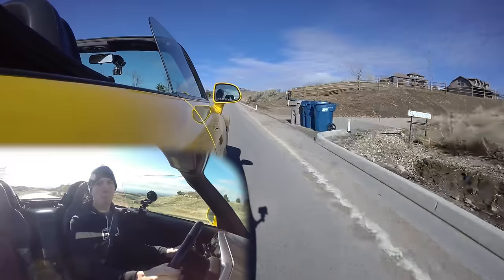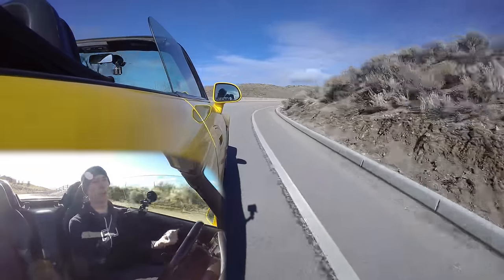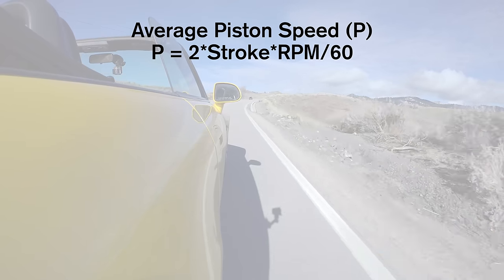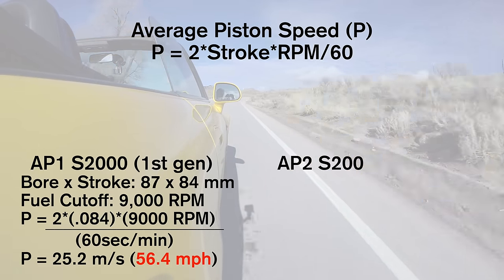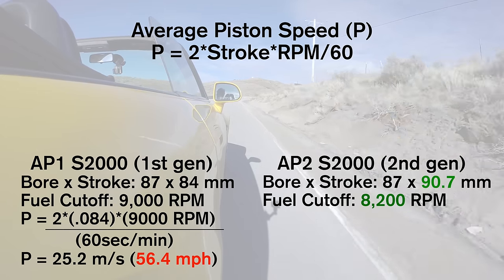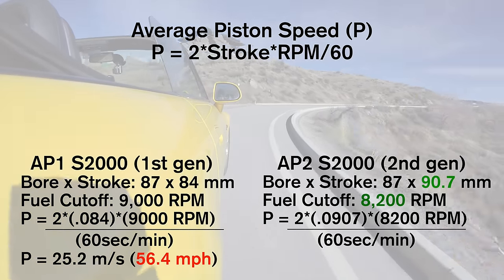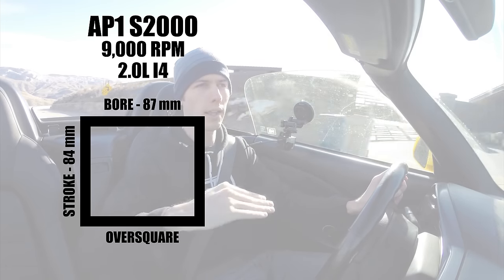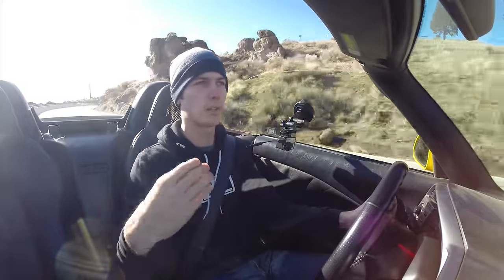How Do Some Engines Rev To 9,000 RPM?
Why can some engine rev high and other cannot?

The Honda S2000, the Mazda RX-8, the Ferrari 458, the Porsche GT3. What all of these cars have in common is that in stock form they'll rev all the way to 9,000 RPM, if not faster. But what allows for an engine to rev to such high speeds, and why can't all engines rev this high?

This video will address five questions and subjects:
1. What is the purpose of a high revving engine?
2. How do piston speeds relate to engine speeds?
3. How does reciprocating mass play a role in engine speeds?
4. How do cars maintain flat torque curves and proper airflow at high rpm?
5. Are there disadvantages to a low revving engine?